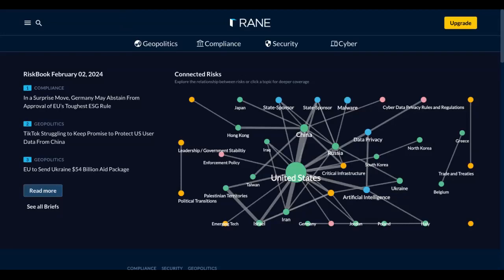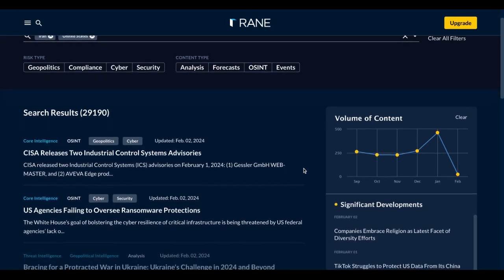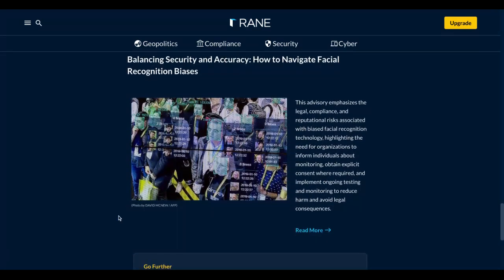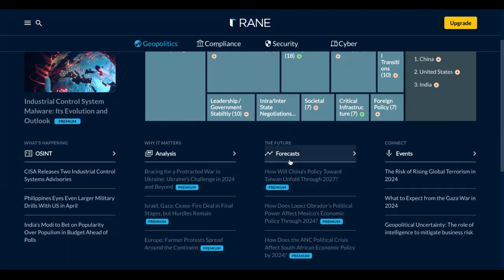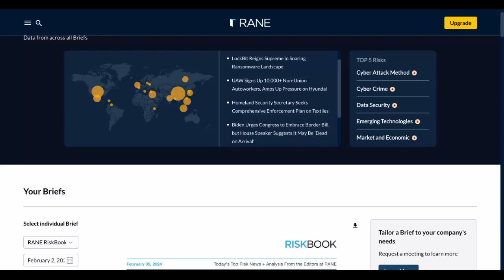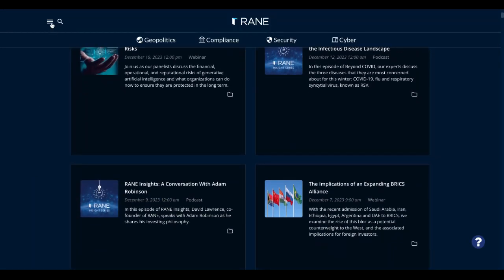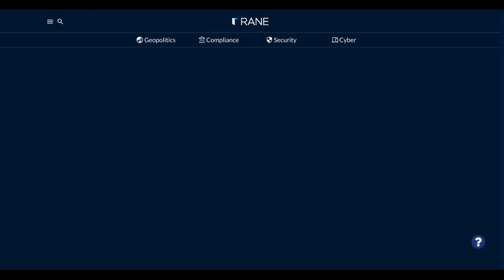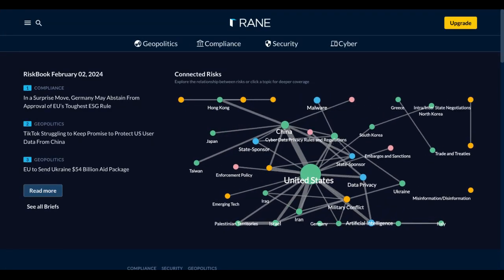RANE Risk Intelligence Entitlement Onboarding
RANE (Risk Assistance Network + Exchange), is a global risk intelligence company that provides risk and security professionals with access to critical insights, analysis and support, enabling them to better anticipate, monitor and respond to emerging risks and threats. Join the millions who are tapping into the collective wisdom of the world’s largest community of risk and business professionals.